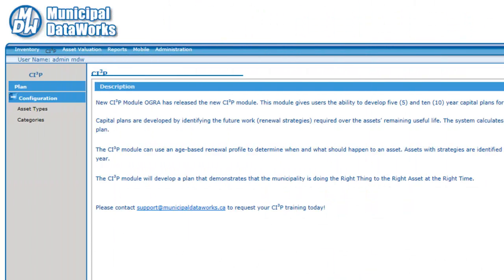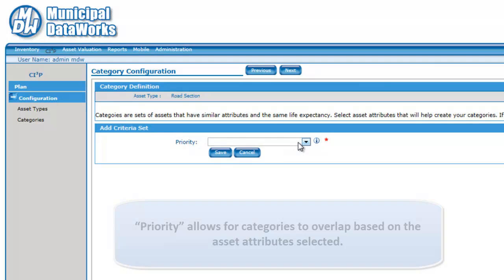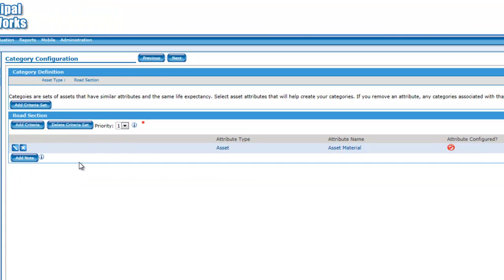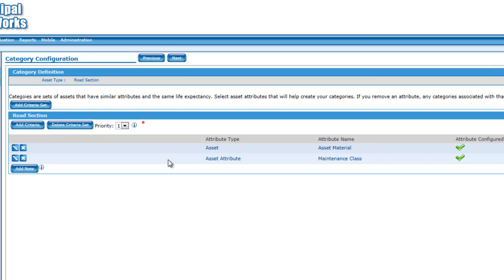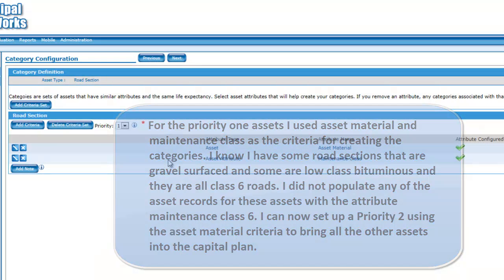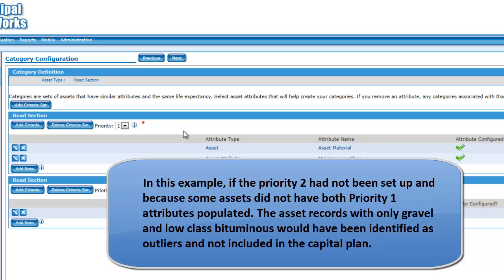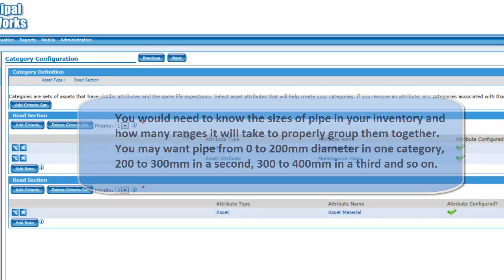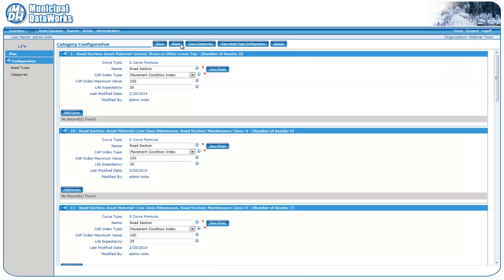CI3P Training Video 3 of 11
MDW's Capital Infrastructure, Investment and Improvement Planning Module